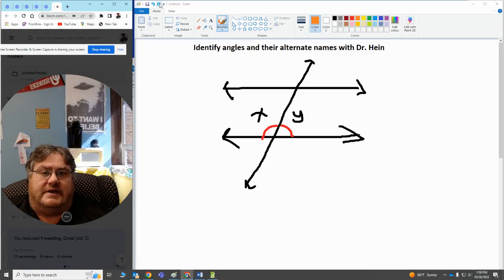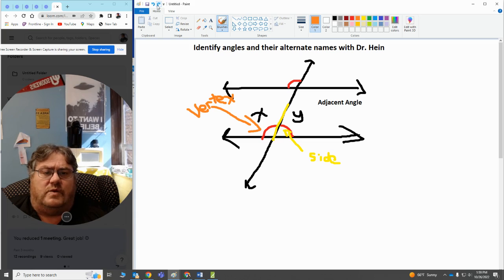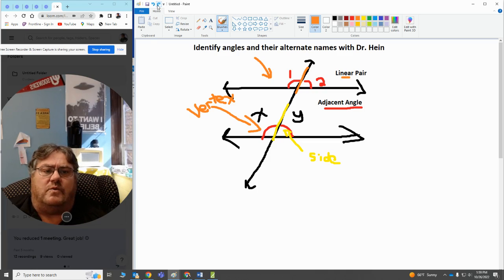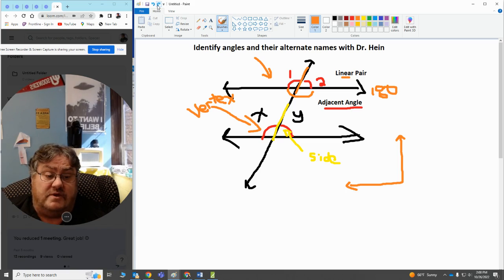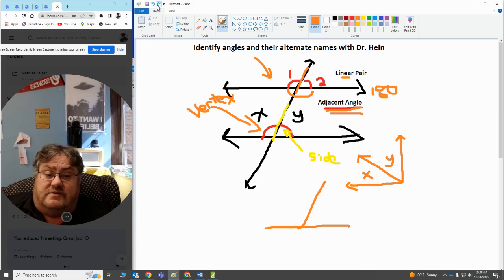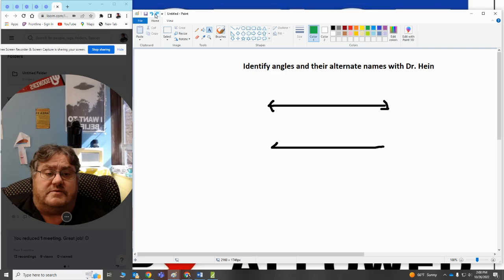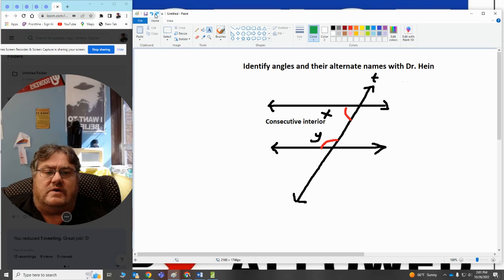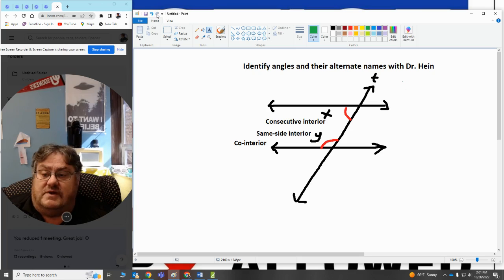Identify angles and their alternate names with Dr Hein